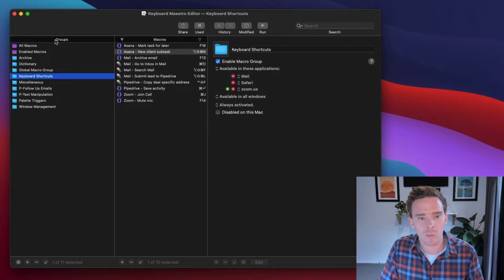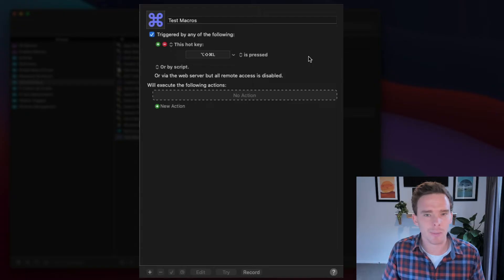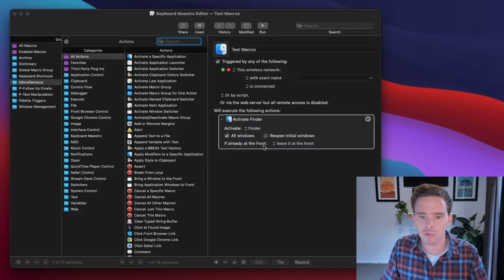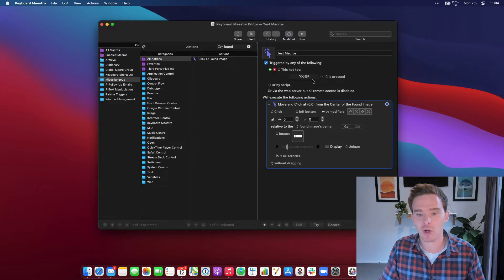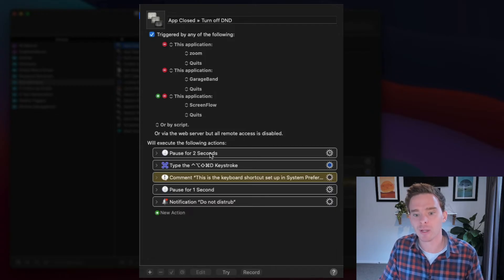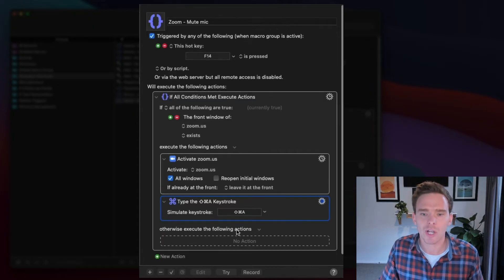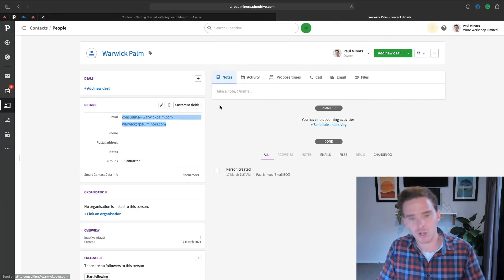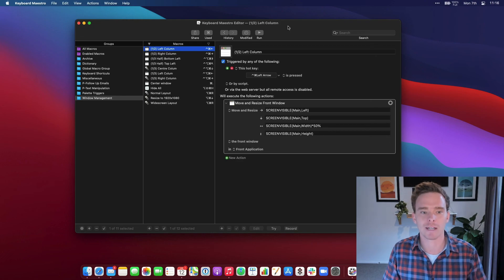Getting Started with Keyboard Maestro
In this video, I show you how to get started automating your Mac with Keyboard Maestro.

Like a lot of automation tools, Keyboard Maestro uses a trigger-action system (similar to Zapier and IFTTT). For example, common types of triggers are: launching an app, keyboard shortcuts, changing wifi network or connecting a USB device. Once the trigger occurs, KM will perform actions e.g. launching apps, moving windows, simulating keystrokes and more.

I use Keyboard Maestro to do things like:
• Quickly mute my mic on a Zoom call.
• Search email in Mail.
• Window management and moving windows.
• Turning on do not disturb when I launch Zoom/Garageband/Screenflow.